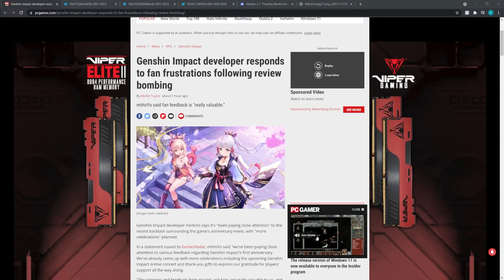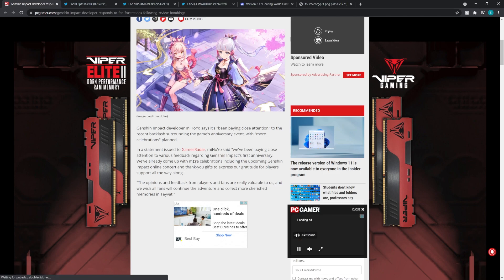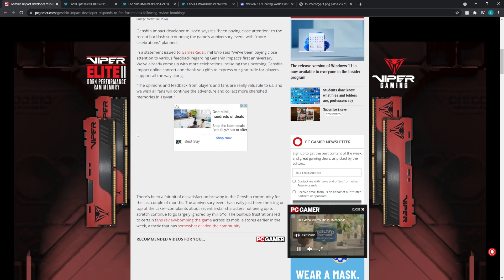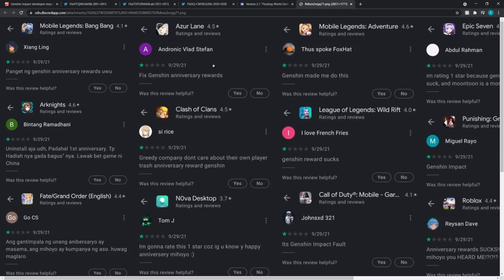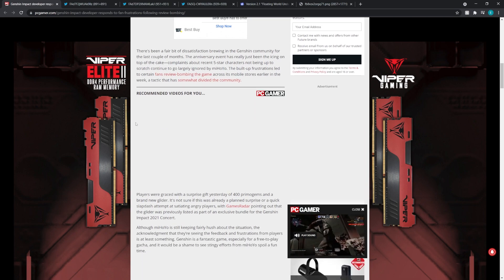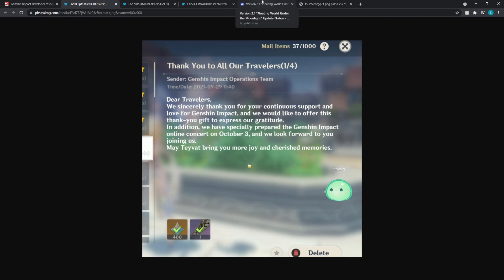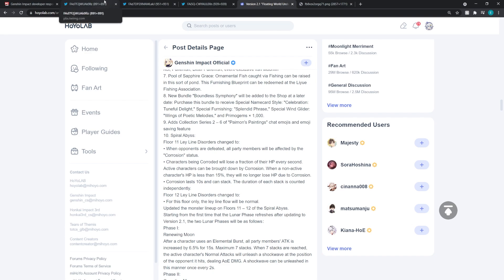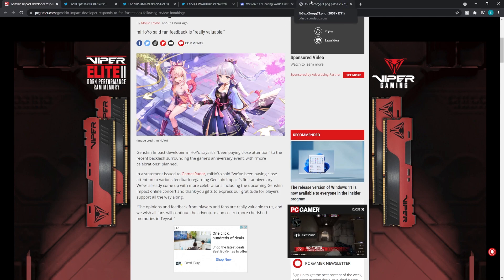Addressing the Anniversary Drama in Genshin Impact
▼ EXPAND ME ▼

Enviosity talks briefly about the drama circulating around Genshin Impact. Involving leaving 1 Star reviews across multiple mobile games and the dissatisfaction of the Anniversary as a whole.